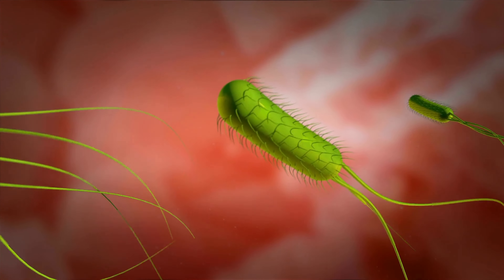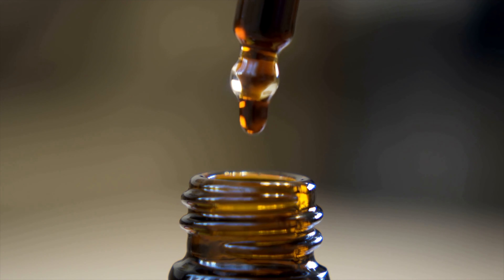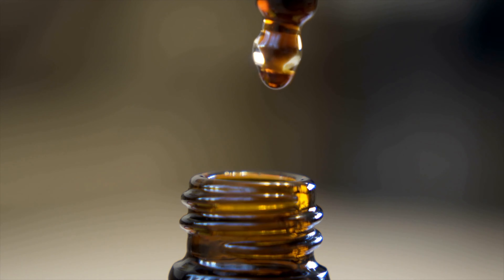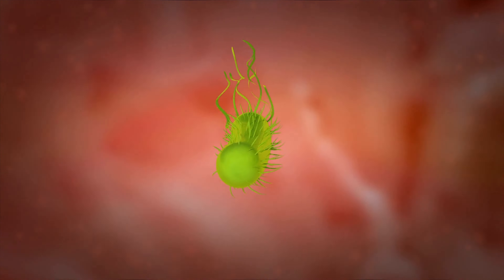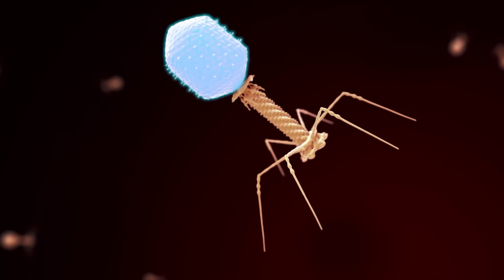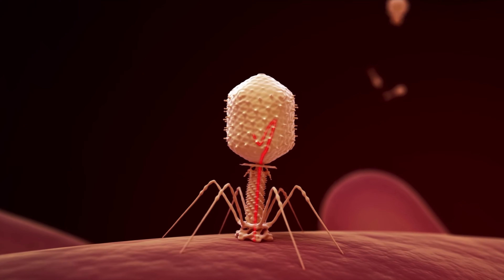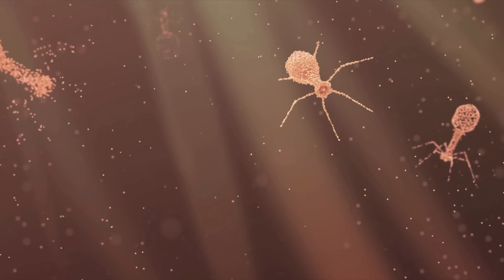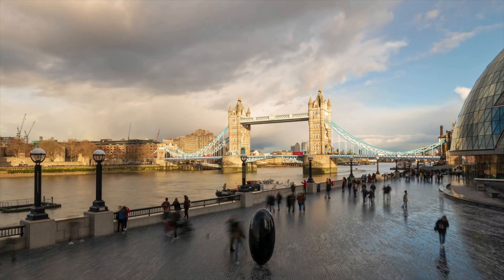How to Fix H Pylori- The Most Successful Pathogen in History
H Pylori is a bacterial infection known and the most successful pathogen in human history. It has been around for 200,000 years and has infected about 80% of adults currently on the planet. It creates toxins that can precipitate ulcer formation and indeed causes 80-90% of ulcers.

0:00 Introduction
1:15 Biocidin
1:54 Digestive Bitters
2:26 Betaine HCl, Enzymes, Bile
3:00 Phage Therapy
6:26 HU-58
8:27 MegaGuard
8:57 Spore Based Probiotics
10:05 Mega IgG
10:38 Oregano Oil
11:22 Lauricidin
12:07 Mastic Gum
12:56 Manuka Honey
13:30 Gastrazyme
14:10 Broccoli Sprouts
14:28 Reishi, Cordyceps, Lion's Mane
15:14 Black Cumin Seed
16:54 Psyllium Husk
18:28 Decaf Green Tea & Herbal Tea
19:04 Helpful Foods
19:52 Foods to Avoid
20:20 Test Results
20:45 Questions for You

The content of this presentation, on AddictiveWellness.com, from Sage Dammers and AnnaBlanca Teleky is for informational purposes only and is in no way intended as medical advice, as a substitute for medical counseling, or as a treatment or cure for any disease or health condition, nor should it be construed as such. Always work with a qualified health professional before making any changes to your diet, supplement use, prescription drug use, lifestyle, or exercise activities. Please understand that you assume all risks for the use, non-use, or misuse of this information.